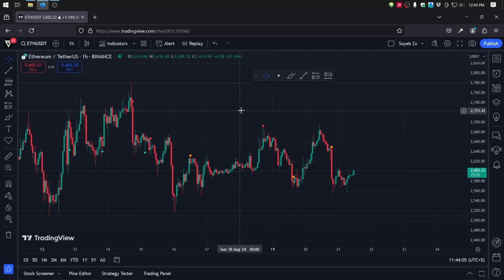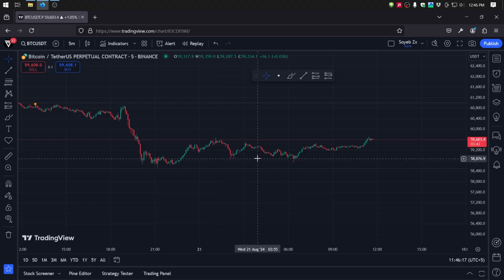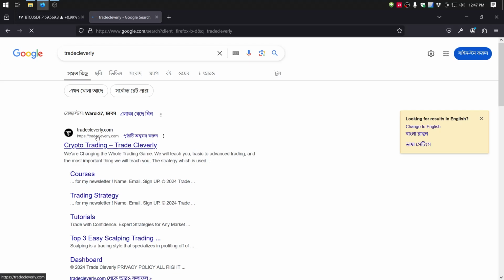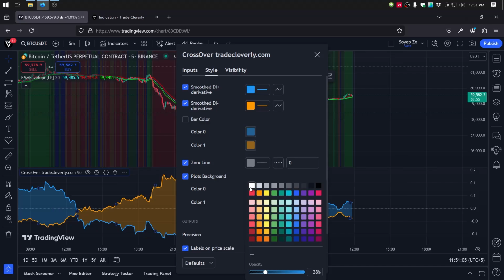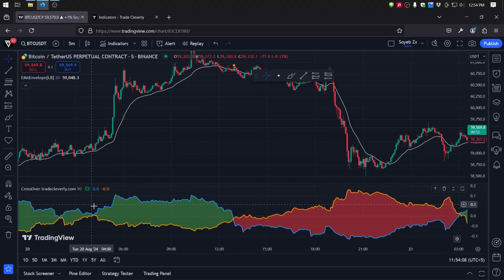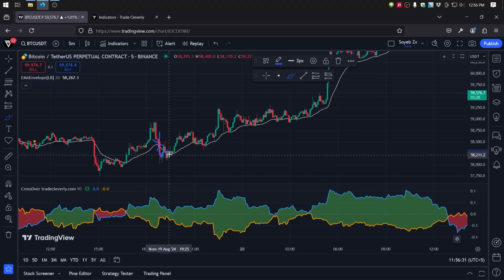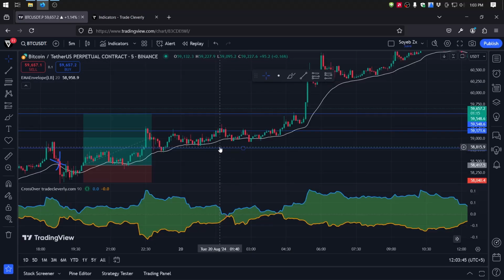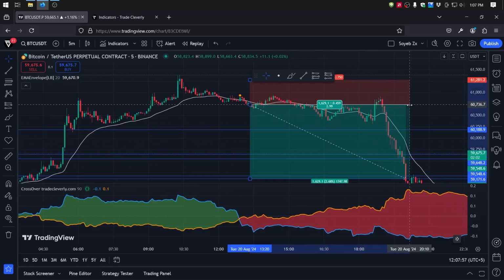The Crossing Point: Strategies for Identifying Market Opportunities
Hello everyone, welcome to my new video! In this video, I'm going to show you how you can trade and make a profit using the Cross Point trading strategy. It's very simple and has a high win rate Confirmed.

🌐🔗All Important Links & Information — Check Below! 👇

🌐 Course.

🌐👇Trading Exam.